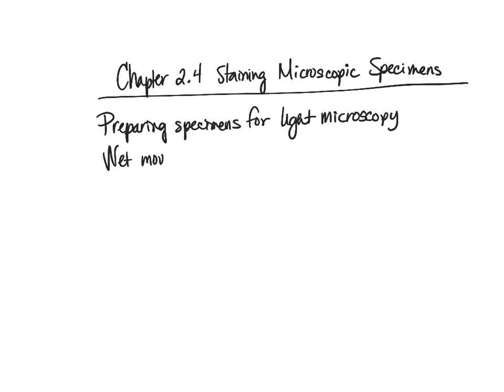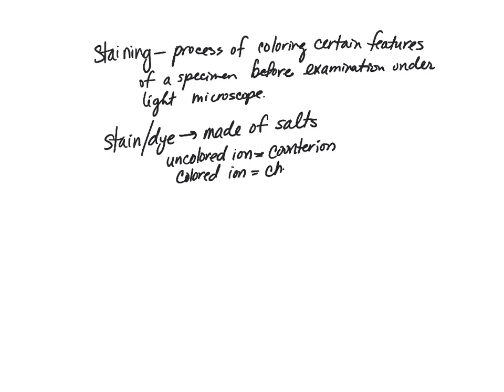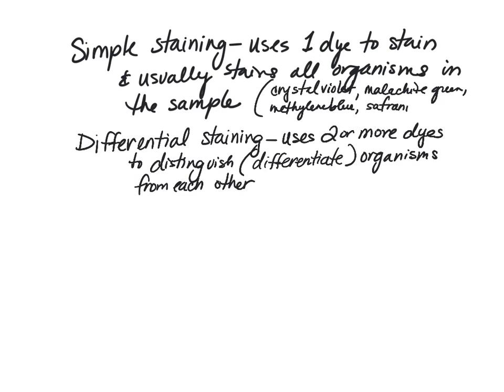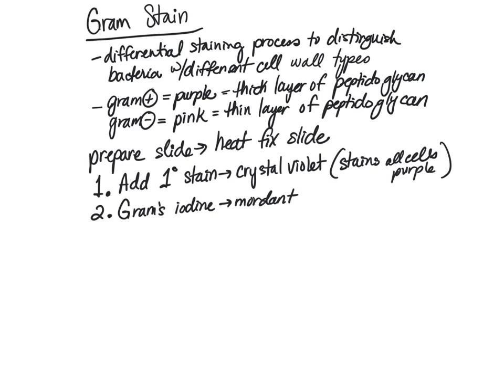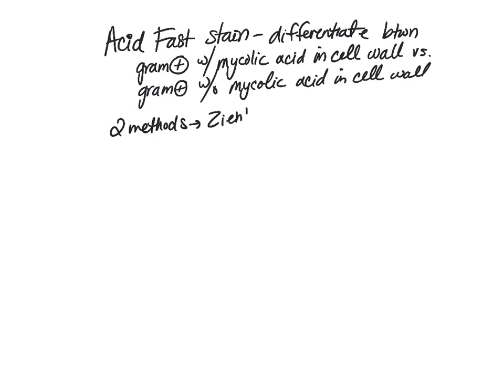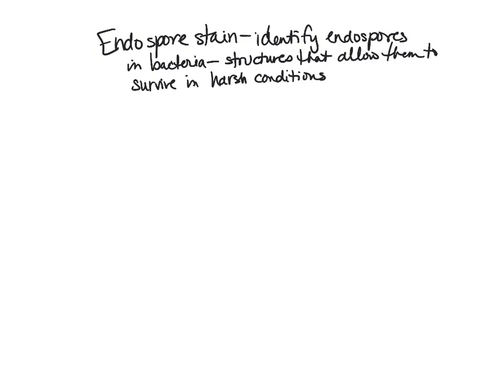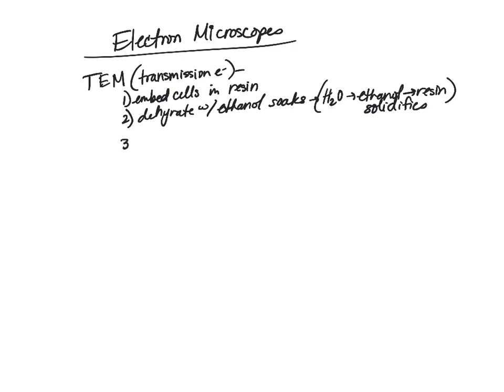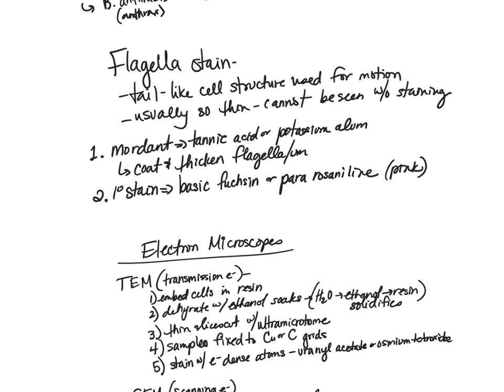BIO 206 Chpt 2.4 Lecture